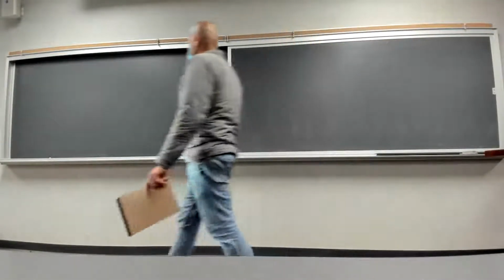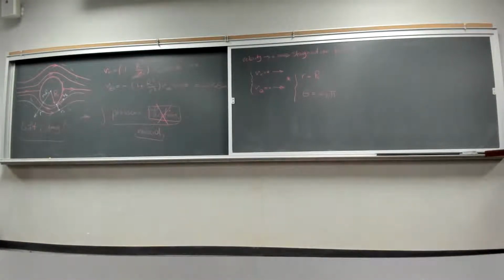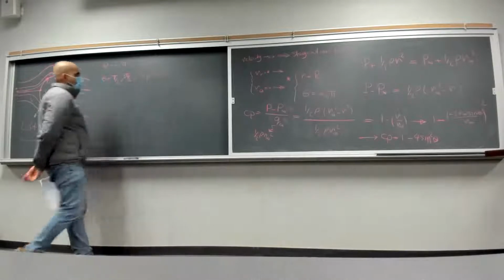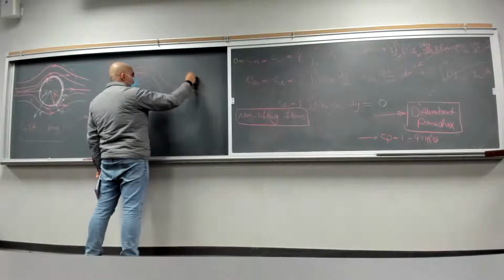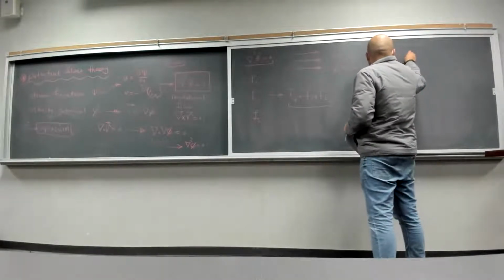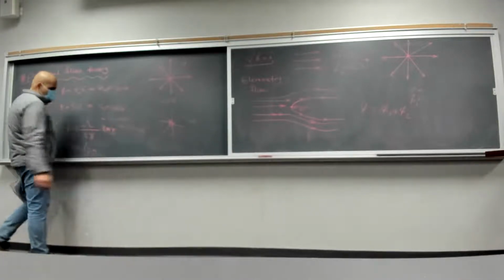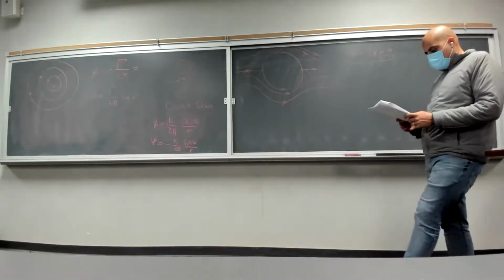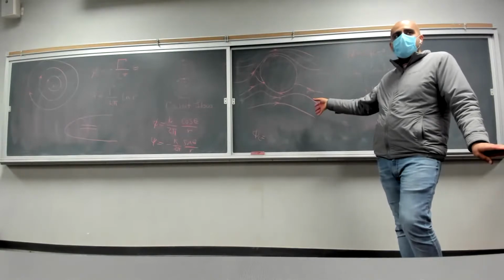11 UofSC Spring 2021 EMCH 578 (02/22/21) Potential Flow Theory